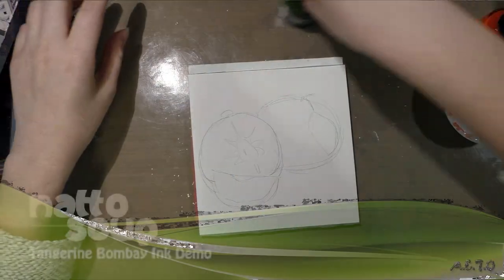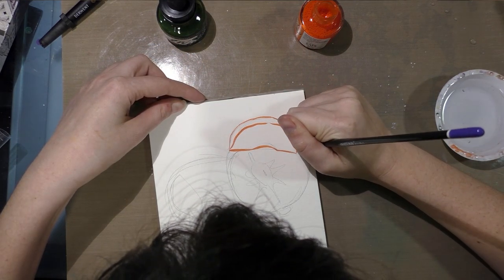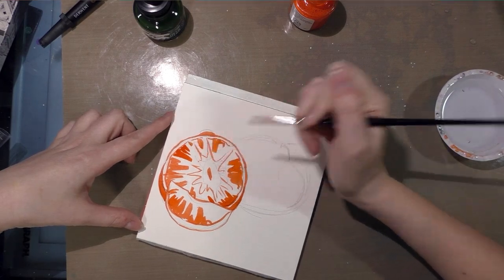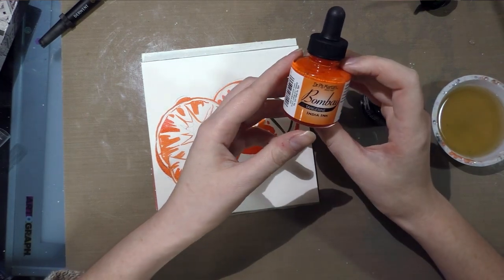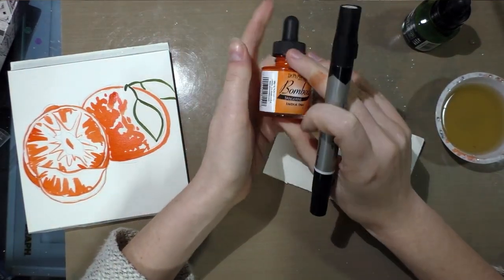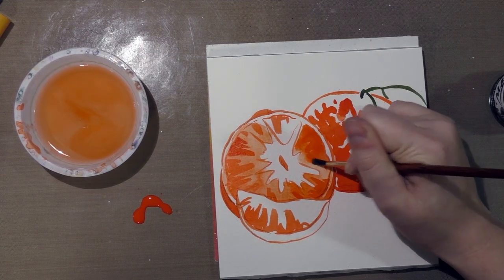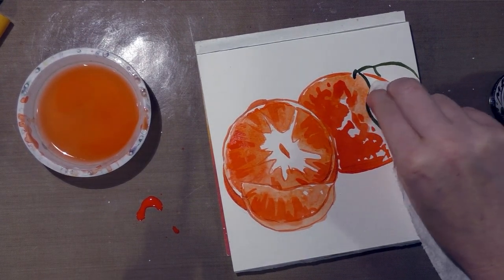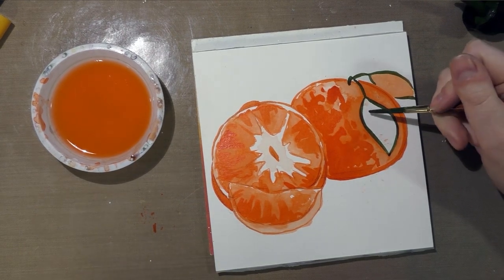Tangerine Bombay Ink Demo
Tangerine Ph Martin Bombay India Ink came from my March SketchBox.   This demonstration includes inking wit the Tangerine ink with a Creative Mark Rhapsody brush, inking with the FW Acrylic Ink, and creating inkwashes.

Materials Used:

Tangerine Bombay Ink
Sap Green FW Acrylic Ink
Fluid Watercolor paper
Neptune Synthetic Brush